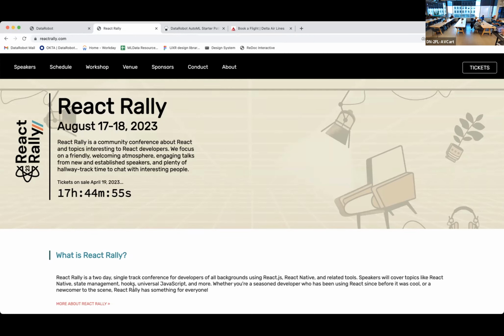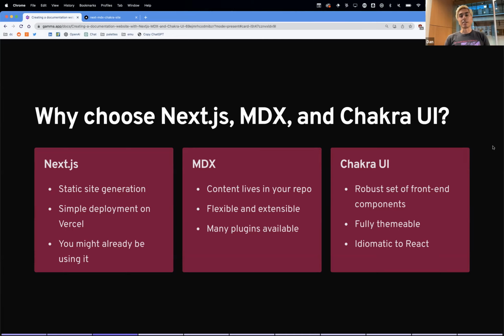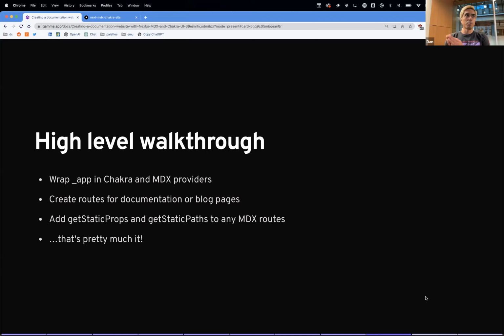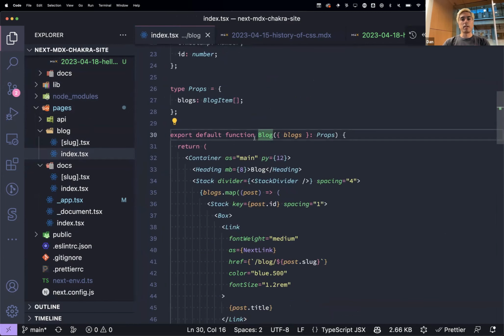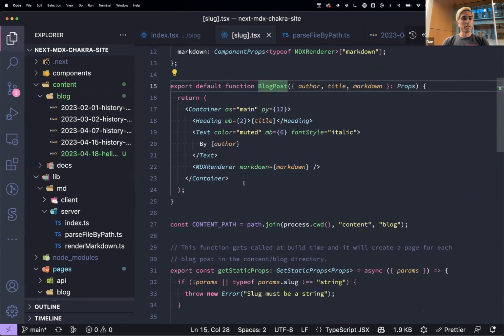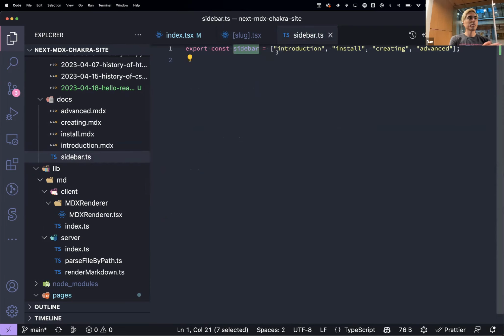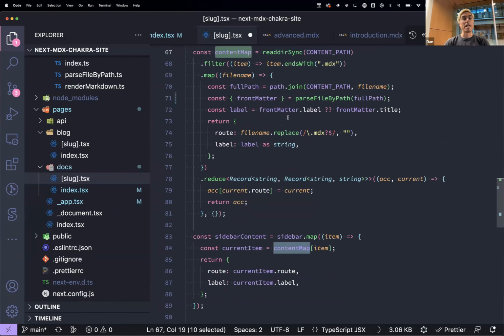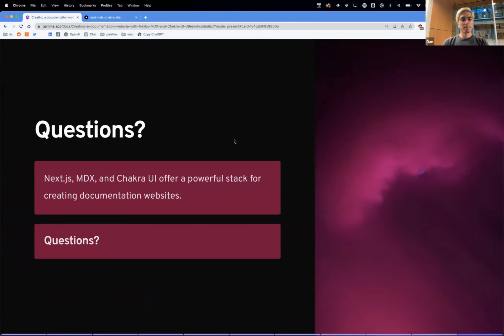React Denver - April 2023 - Level up your docs site with Next.js + MDX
Are you looking for a simple yet efficient way to build a stunning documentation or blog website? Let's see what we can accomplish by combining the best-in-class developer experience of Next.js, with MDX—a library which brings markdown and more to JSX. If you need a bit more customizability than tools like Docusaurus or Gitbook, or if you're already using Next.js as part of your stack, this combo could be what you're looking for.